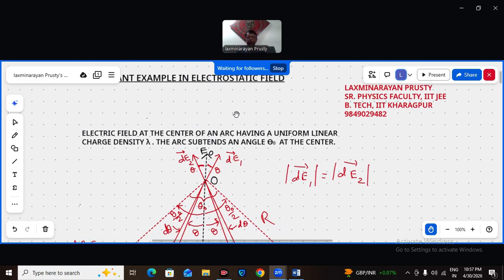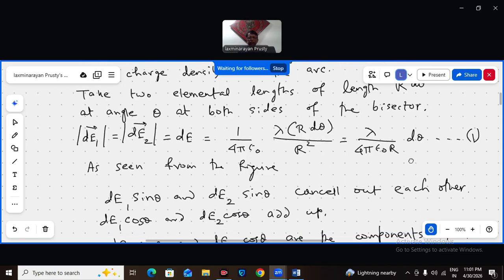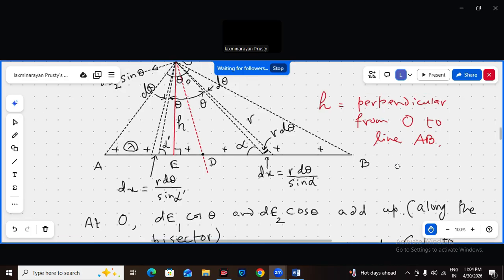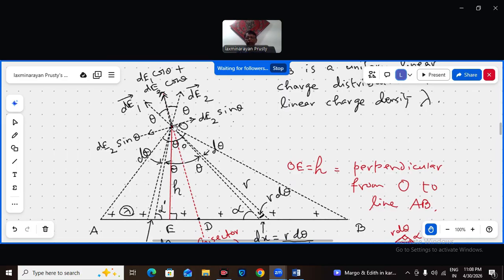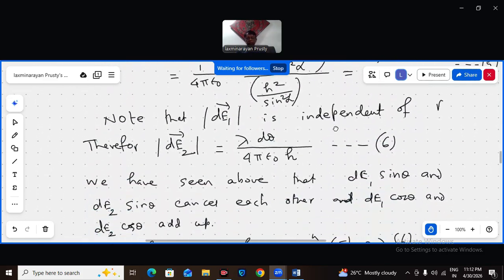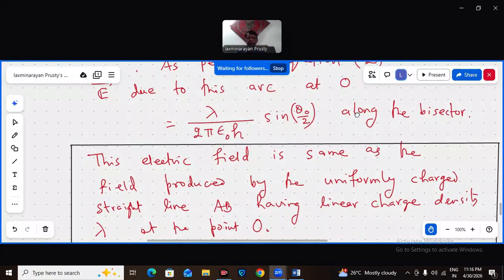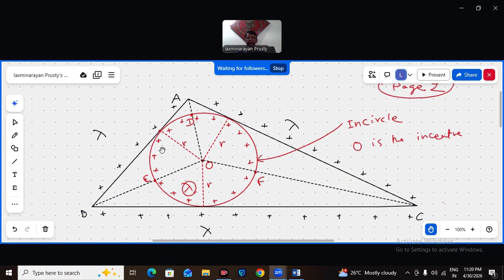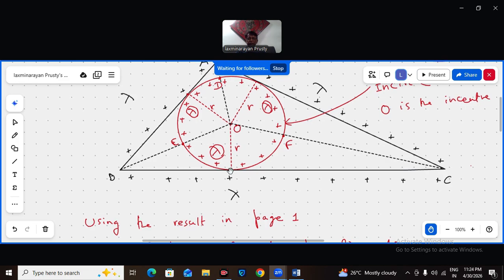VDL 107 : RELATING ELECTROSTATIC FIELDS OF UNIFORMLY CHARGED ARC AND STRAIGHT LINE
RELATING ELECTROSTATIC FIELDS OF UNIFORMLY CHARGED ARC AND STRAIGHT LINE
FINDING THE ELECTRIC FIELD AT THE INCENTER OF A TRIANGLE WHOSE SIDES HAVE UNIFORM CHARGE DISTRIBUTION